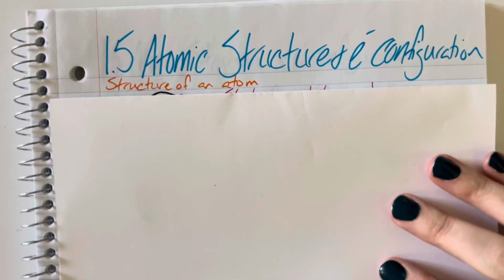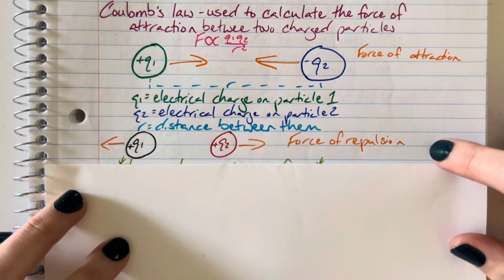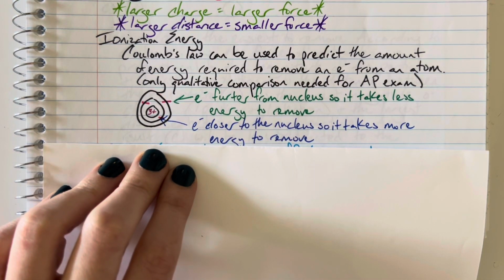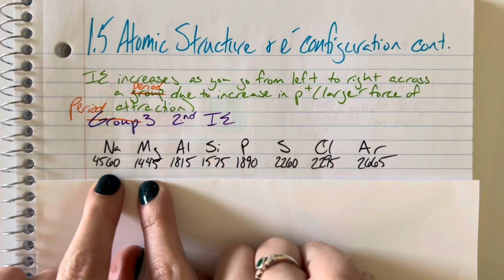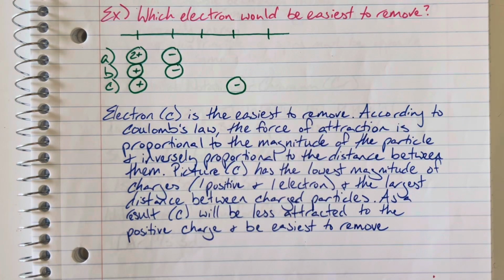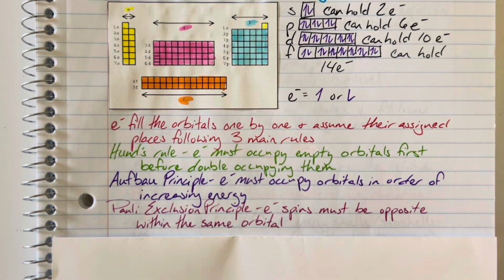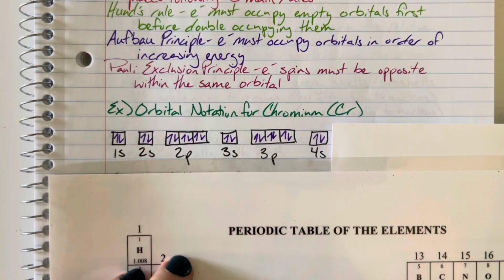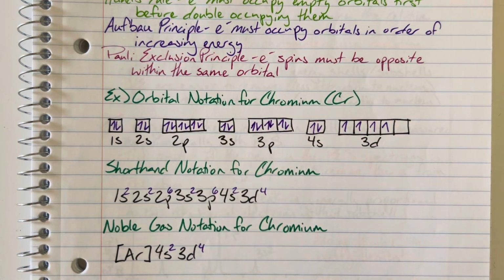AP Chemistry Unit 1.5 Atomic Structure & Electron Configuration Lecture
AP chemistry unit 1.5 lecture covering the topics of atomic structure, including mass and charges of protons, neutrons and electrons and beginning the conversation of Kuo‘s law which relates the relative charges and differentials to their force of attraction and or repulsion with discussions about first ionization and second ionization energies as well as predicting which electrons would be easiest to remove discussions of electron configurations, including how to write out orbita notations, shorthand notations, and noble gas notations of elements following Hund’s rule, the Aufbau principle and the Pauli exclusion principle ￼